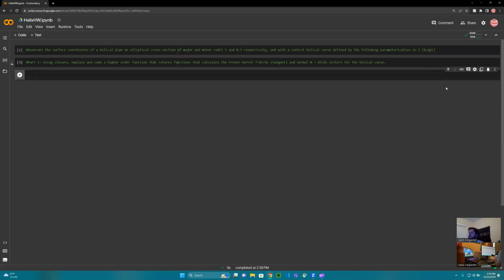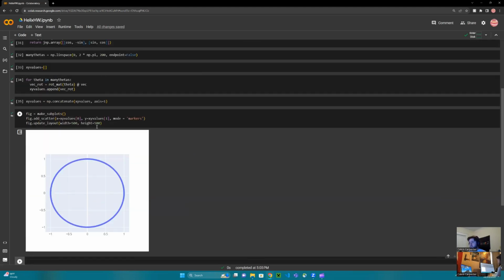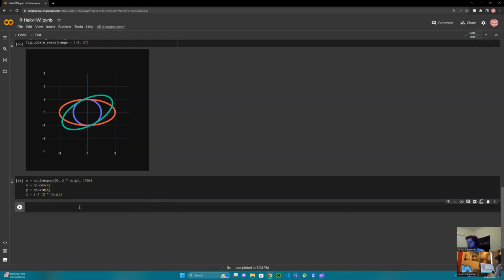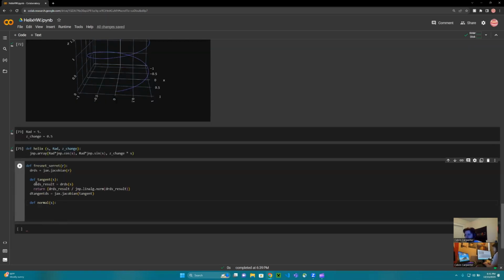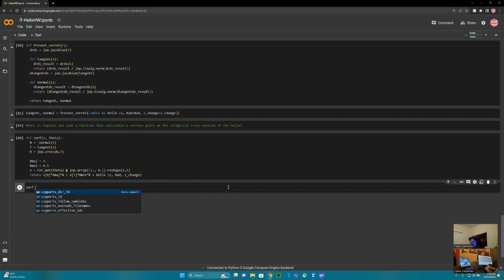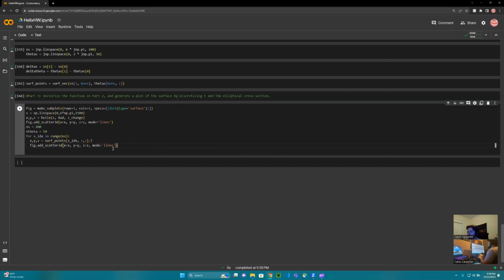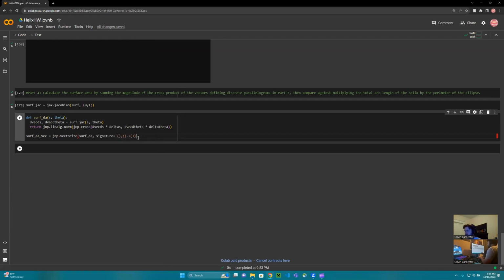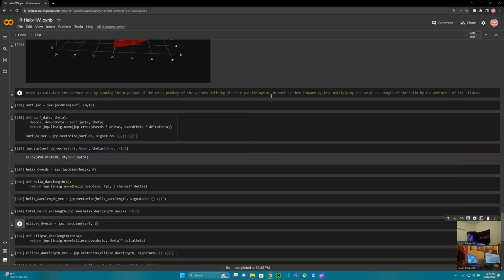Homework 2 Computational Methods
Generate the surface coordinates of a helical pipe an elliptical cross-section of major and minor radii 1 and 0.5 respectively, and with a central helical curve defined by the following parameterization in t [0,6]

Part 1: Using closure, explain and code a higher order function that returns functions that calculate the Frenet-Serret T=dr/ds (tangent) and normal N = dT/ds vectors for the helical curve.

Part 2: Explain and code a function that calculutes a surface point on the elliptical cross-section of the helix?

Part 3: Vectorize the function in Part 2, and generate a plot of the surface by discretizing t and the elliptical cross-section.

Part 4: Calculate the surface area by summing the magnitude of the cross-product of the vectors defining discrete parallelograms in Part 3, then compare against multiplying the total arc-length of the helix by the perimeter of the ellipse.